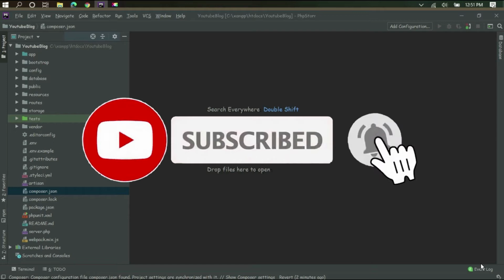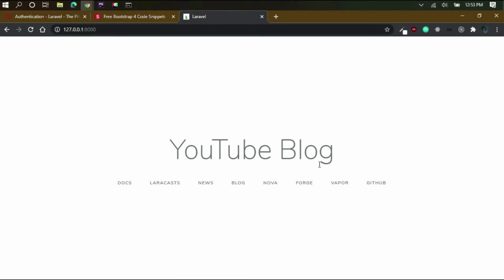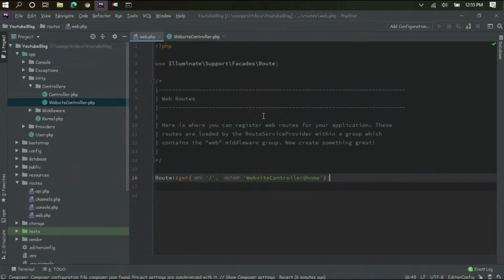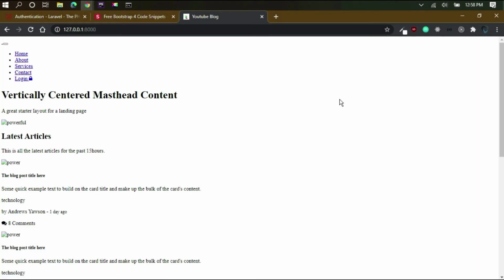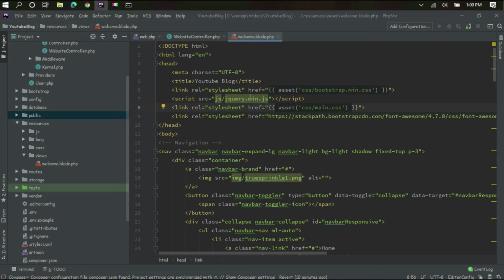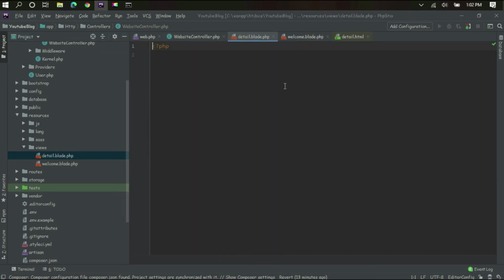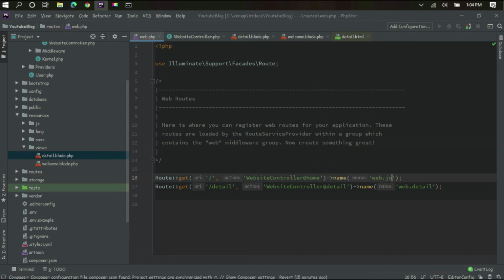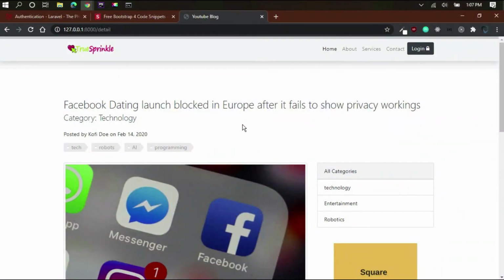Building a blog application using php laravel 08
This video is to demonstrate how link the HTML and CSS to laravel project. Handling the assets such as css, js and images.